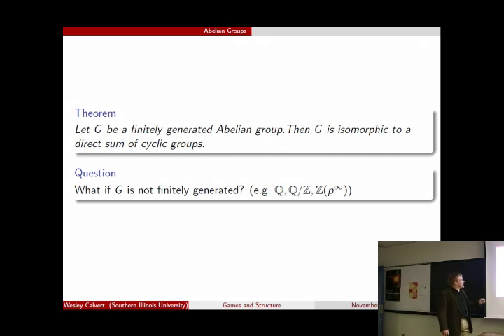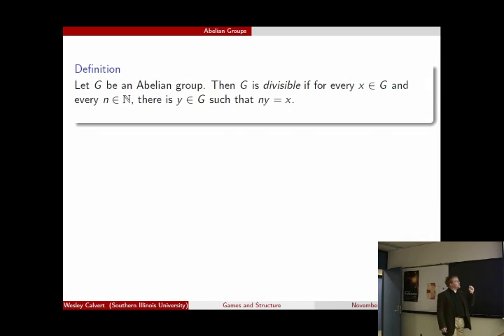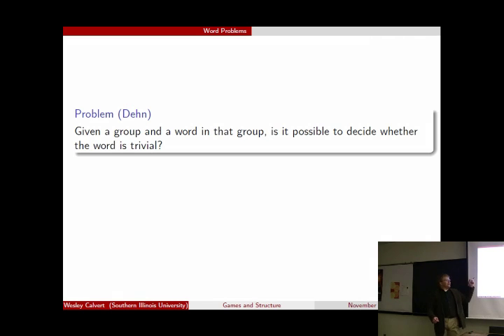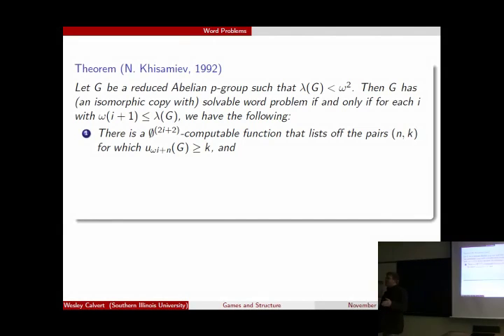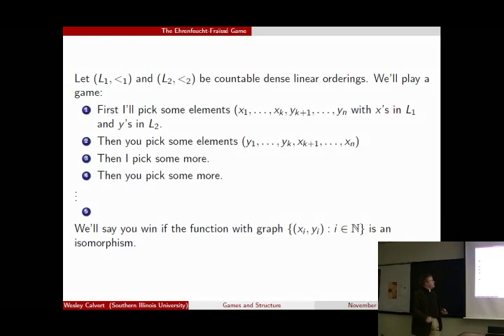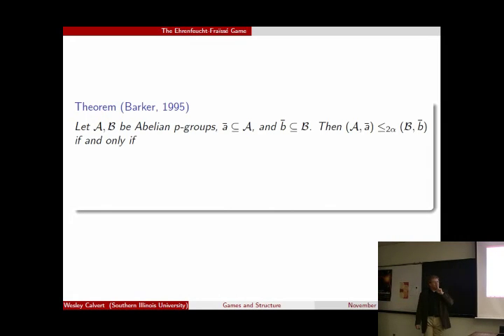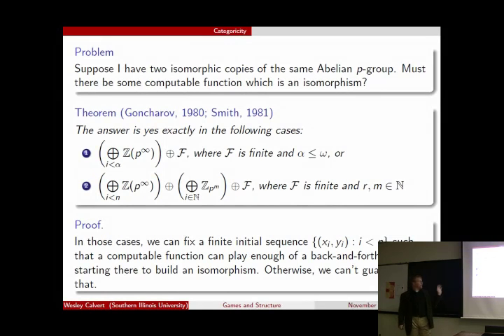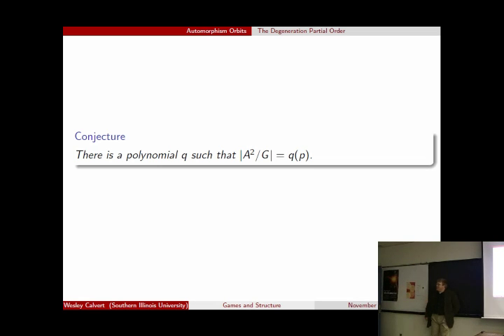Games and Structure in Torsion Abelian Groups - Wesley Calvert